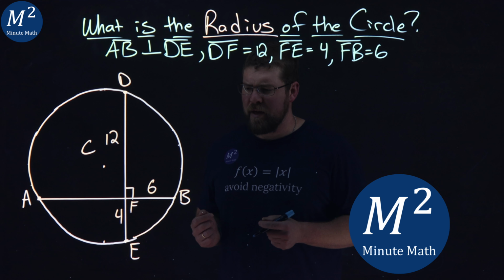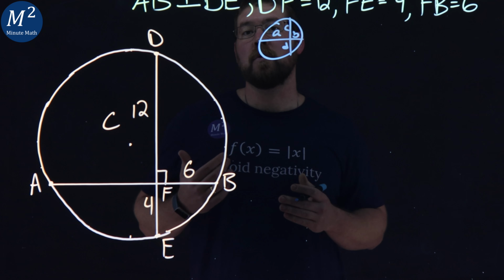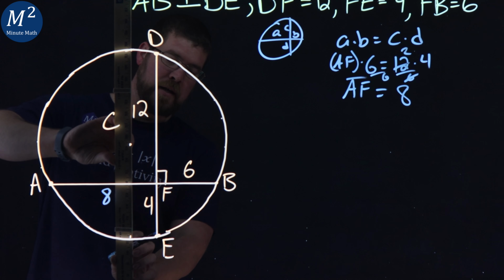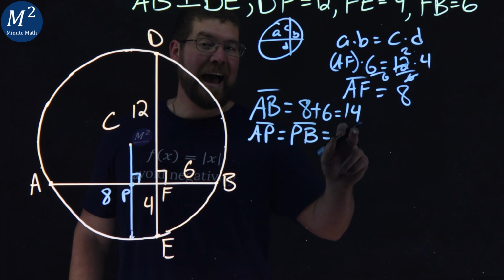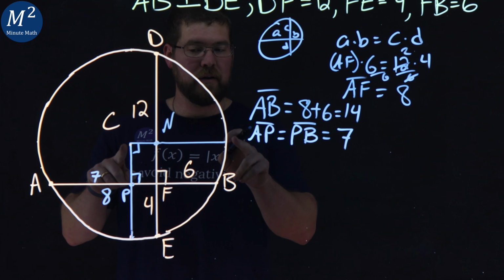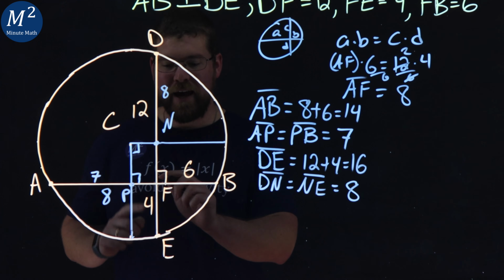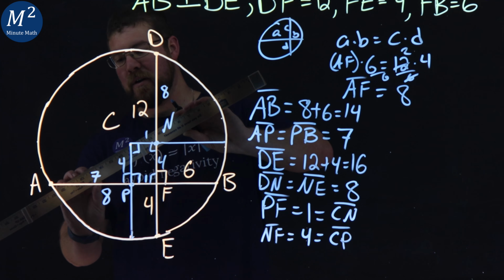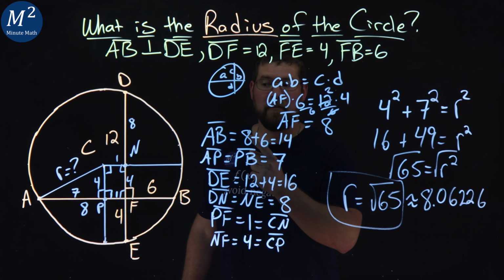The Mysterious Solution to the Radius of the Circle! | Minute Math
What is the radius of the circle in the figure given? We are given a circle that has two chords that are perpendicular. 3 of the chord segments have lengths of 12, 6, and 4. With just this information we can find the radius of the circle. Can you find the radius of the circle?

Time Stamps:
00:00 - The Problem
00:54 - The Steps
06:14 - The Answer